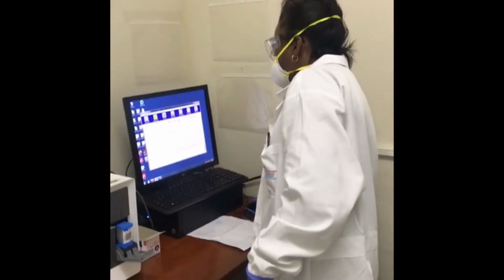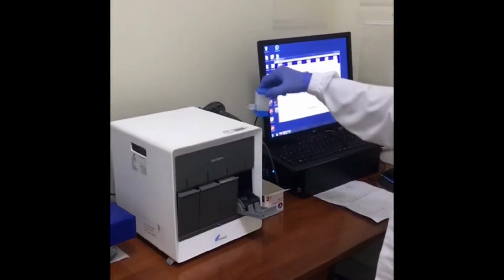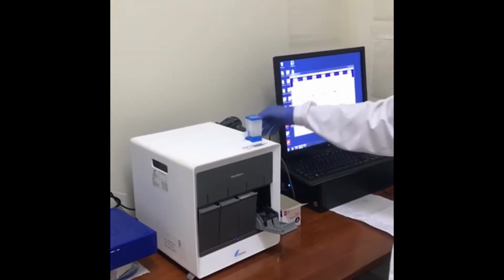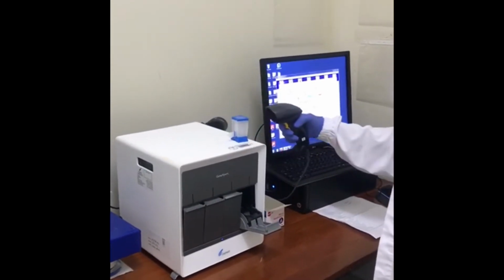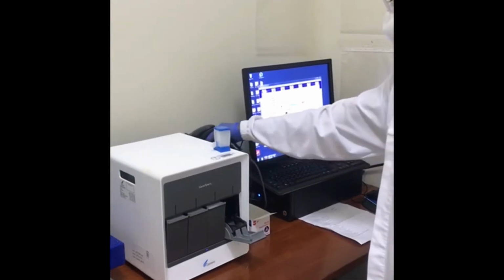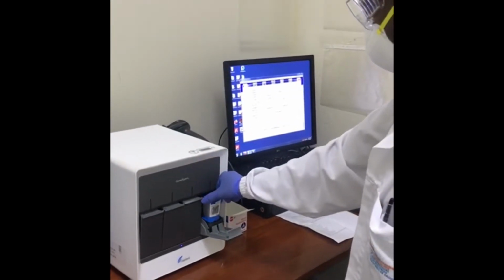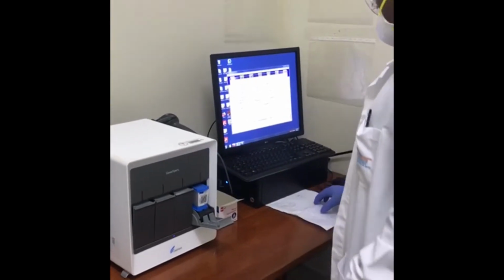Microbiology Week 2020